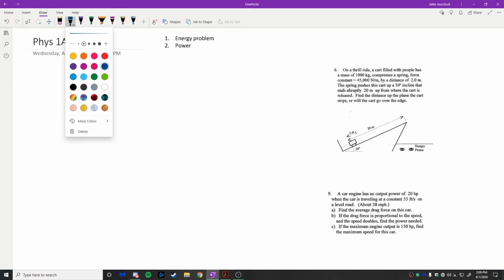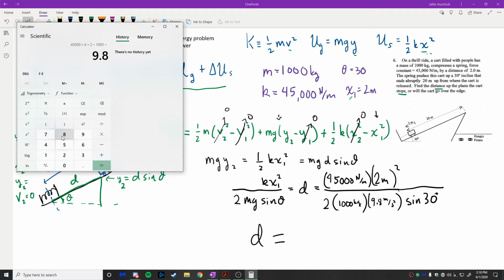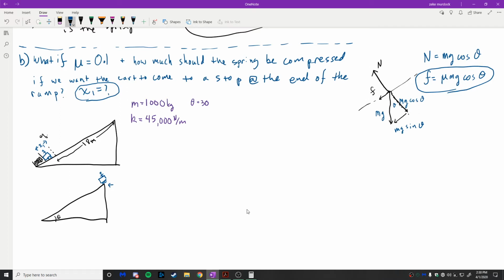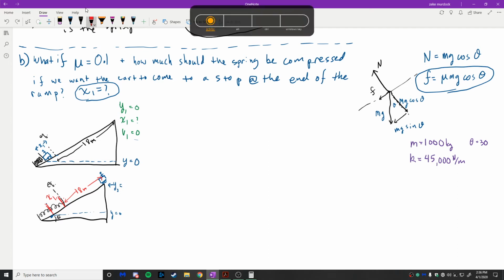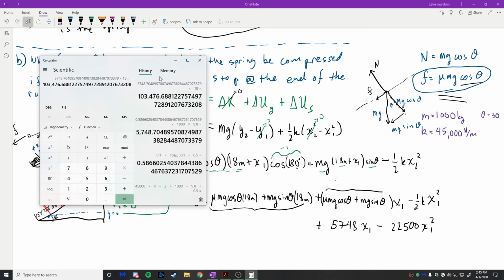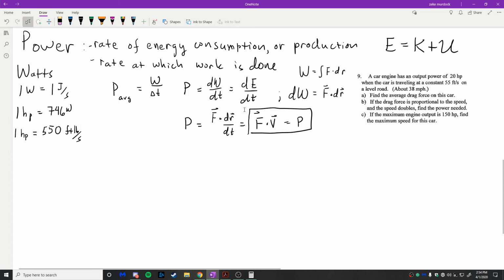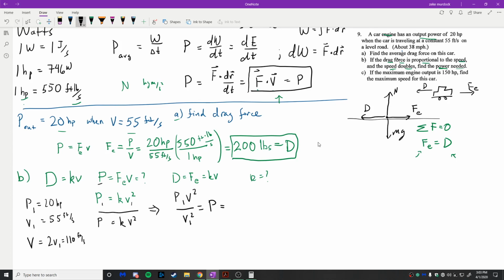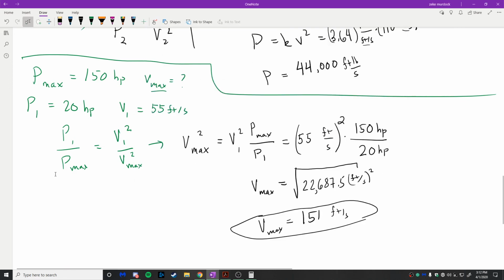1a - 1617 - 4.01.2020 - Energy and Power